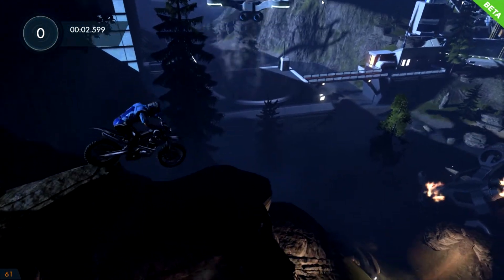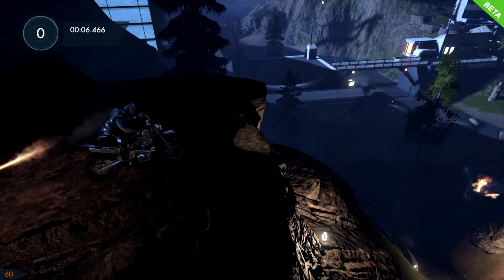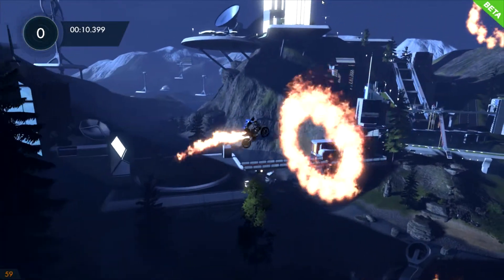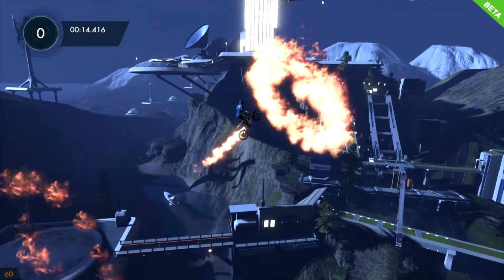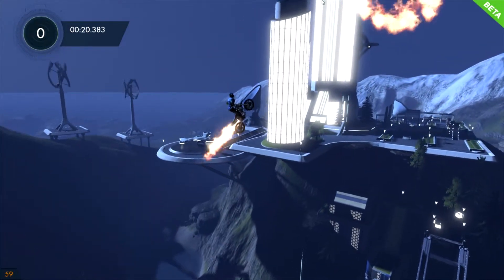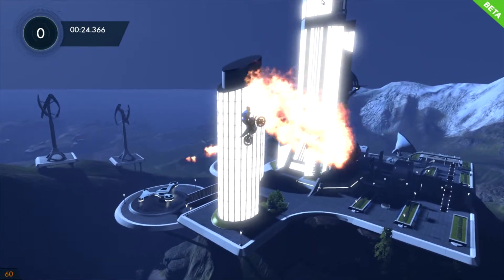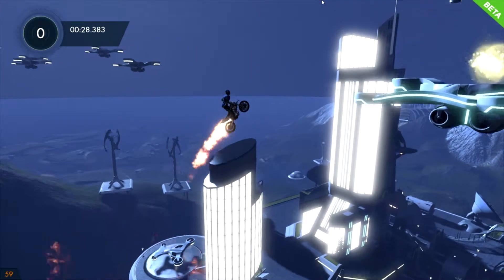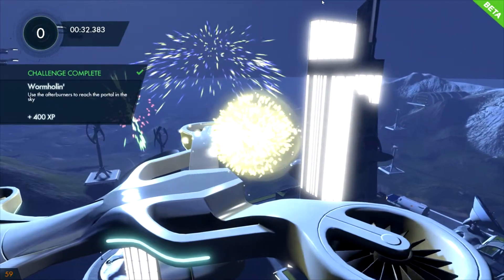Trials Fusion | Wormholin' - Challenge Guide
This is my guide to how to complete the "Wormholin'" challenge on turbine terror!
Sorry for low in-game volume, I'll get that fixed for my next challenges and let's plays.